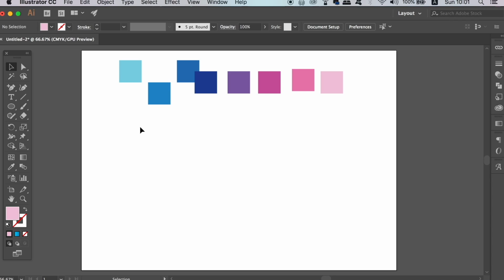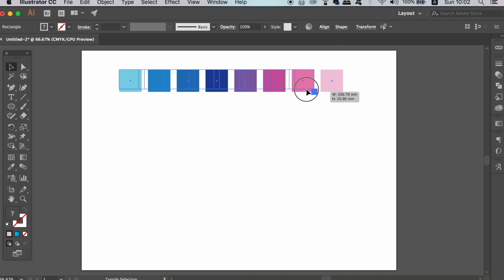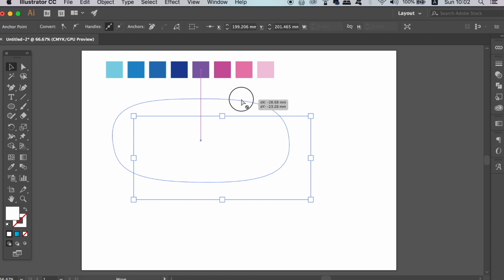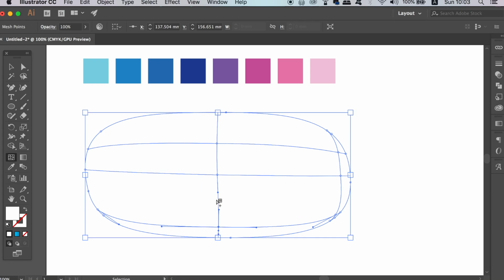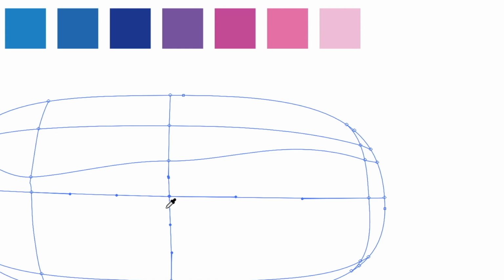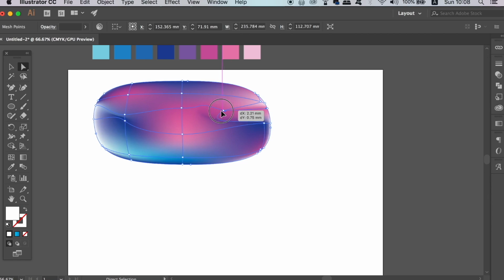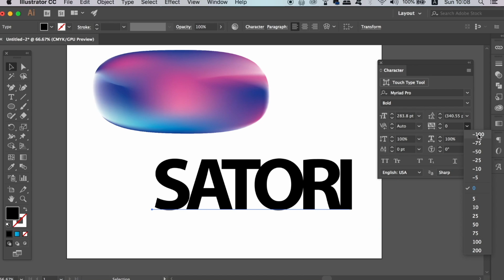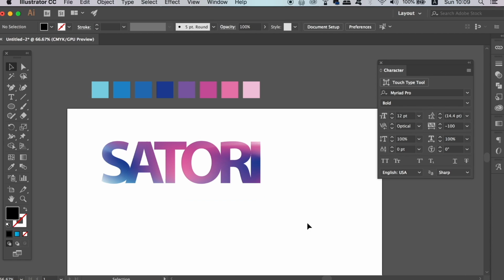Vector Watercolour Text (w/ MESH TOOL)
Tune in today to learn how to make vector watercolour text in Adobe Illustrator, using one specific tool! It isn’t difficult to make watercolour text in Illustrator, but it sure looks awesome, so check out todays Illustrator tutorial video, with Satori Graphics.

It’s been a little while since I have made a typography / text tutorial using Adobe Illustrator, and todays edition couldn’t be more dope… in my opinion anyway. Learn how to add gradients using a specific tool, that will create the illusion of water colour over your text. The effect is superior to the gradient tool and ANY gradient that you can make with it, and you will see why in the video tutorial.

If you have any questions about this watercolour text effect, just let me know, but the video is straight forward enough, and I am sure you will be able to design and make your very own vector watercolour text with ease.

If you found this graphic design upload on vector watercolour text in Illustrator enjoyable or useful, let me know in the comments section and drop a like on your way out.

MUSIC